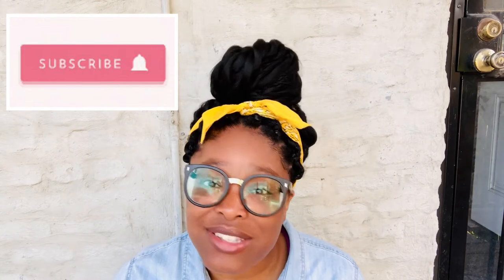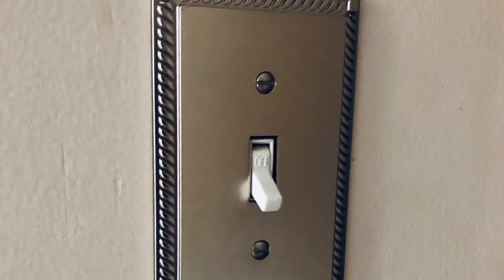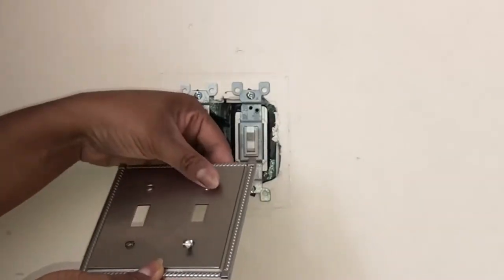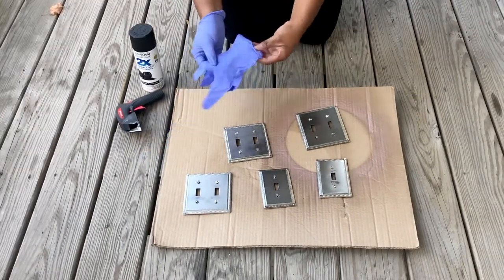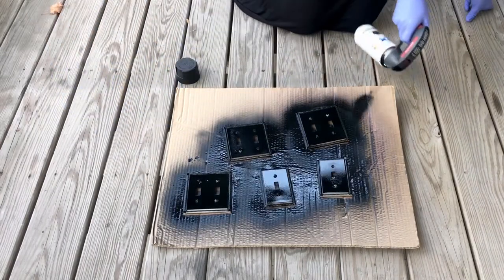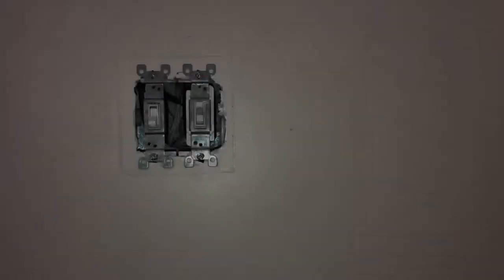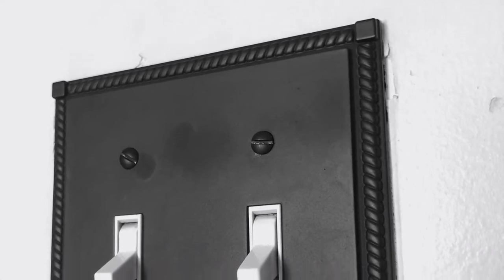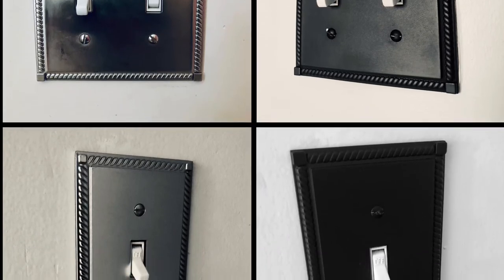DIY | RENTER FRIENDLY | EASY & AFFORDABLE | INTANT UPGRADE!!!👍🏾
Spray Paint

Stainless Steel Light Switch Covers

Comfort Grip

Hey guys!!! 🥰 Thanks so much for stopping by and spending a few minutes of your day with me! I appreciate your support and membership! I’m here to encourage others while sharing God’s love❤️